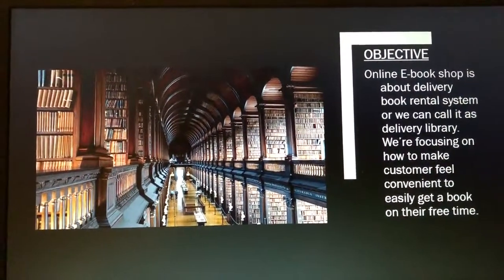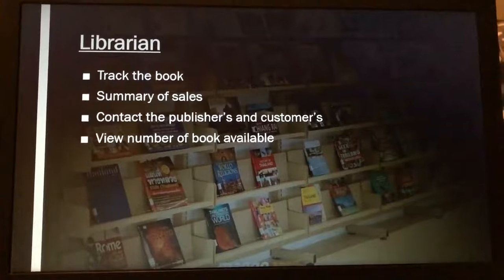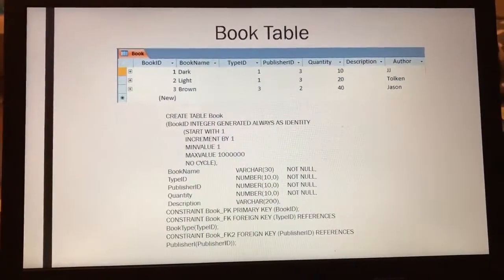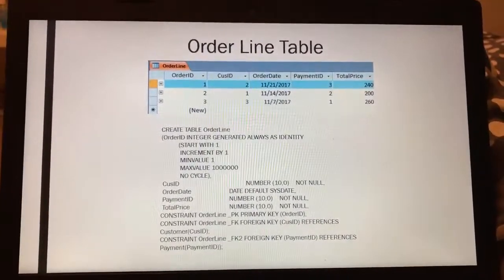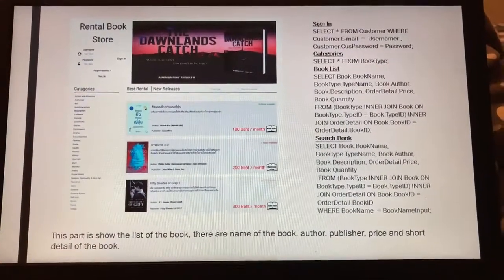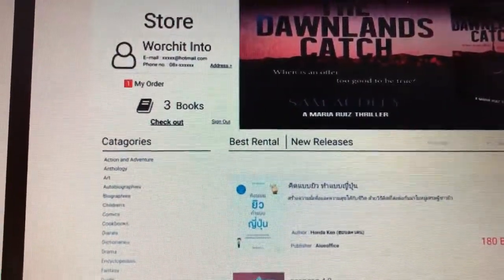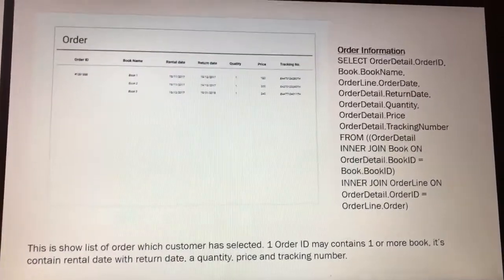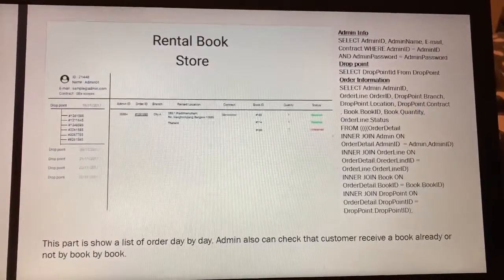E Book Rental Shop : DBMS Project